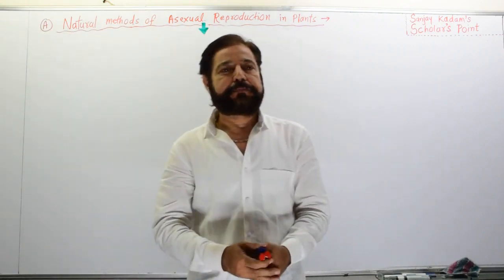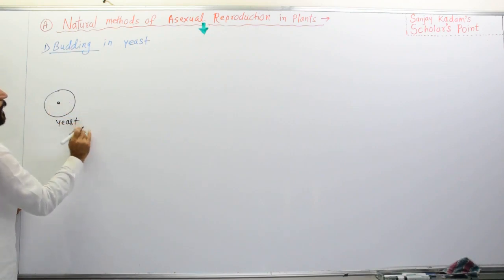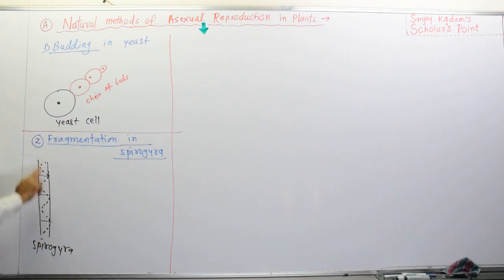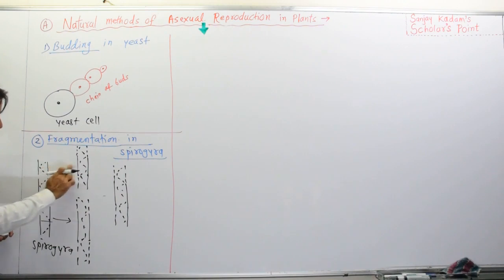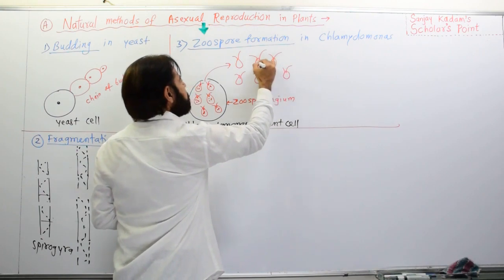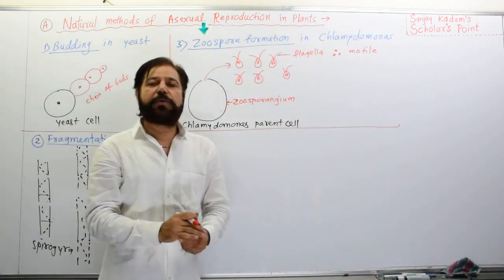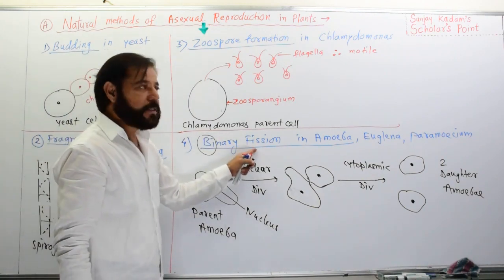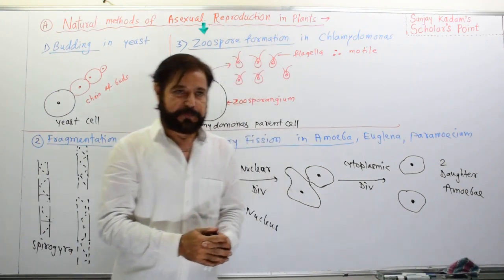Natural Method of Asexual Reproduction in Plants | NEET, MHT-CET | Sanjay Kadam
Reproduction In Plants - Natural Methods of Asexual Reproduction.
NEET, MHT-CET.

Prof. Sanjay Kadam's Scholars' Point Biology Classes proving its strengths in field of education over the decades in Dhule district as well as whole Maharashtra.
We offer Coaching and appropriate guidance for 11th and 12th(Biology) State Board Examination along with State and National Medical Entrance Examinations such as MHT-CET, NEET ,etc.